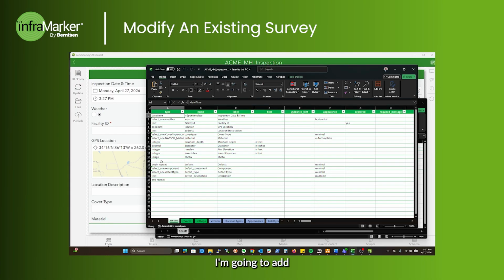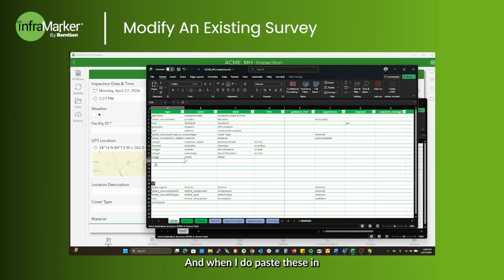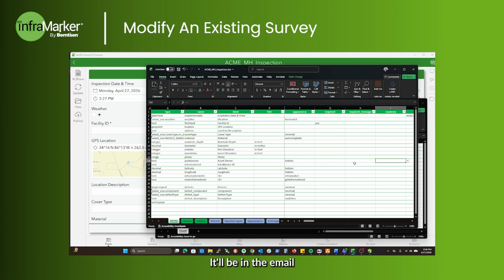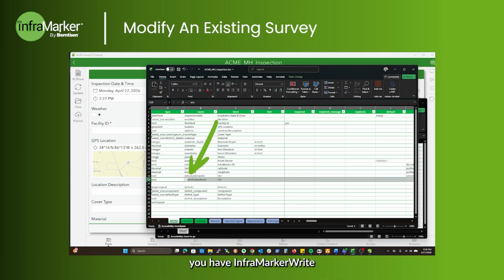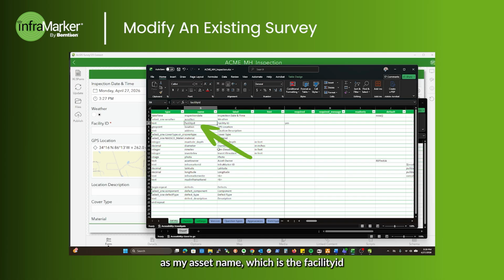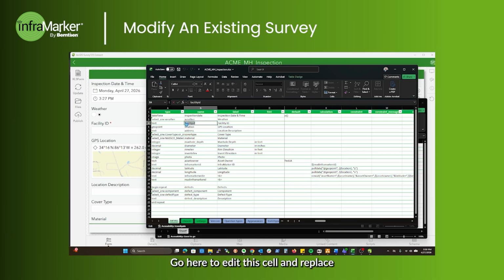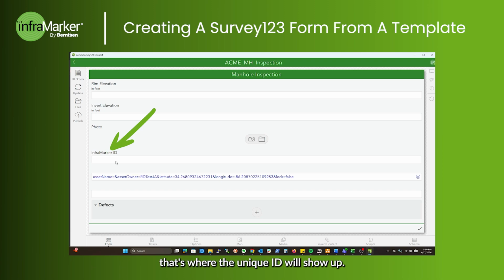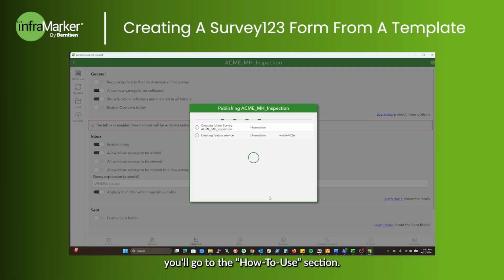InfraMarker: How To Get Started - Modifying An Existing Survey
Need to make changes to a live field project? In this tutorial, we show you how to safely modify an existing survey in the InfraMarker dashboard without disrupting your team's field data collection.

Learn how to add new data fields, adjust asset drop-down lists, and deploy updates to your crew's mobile app instantly.